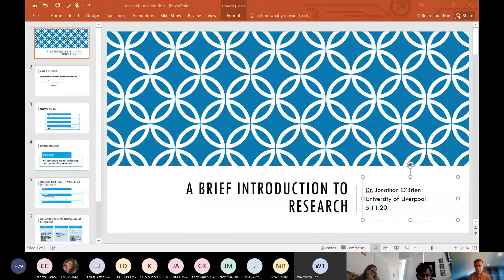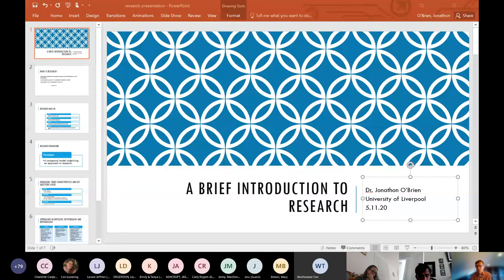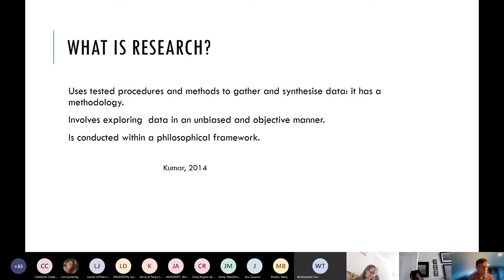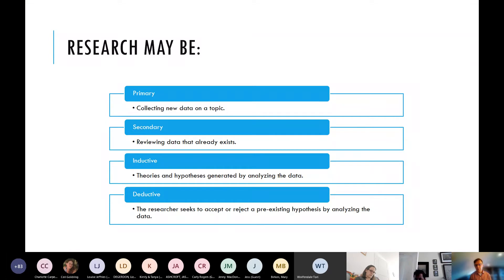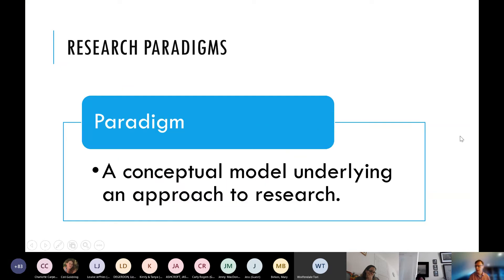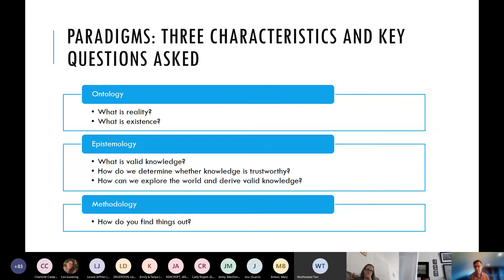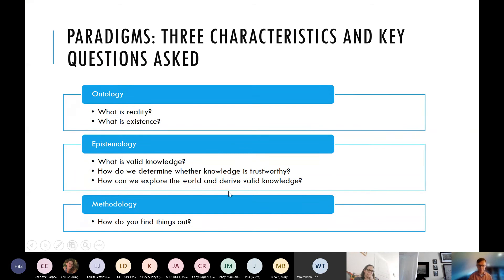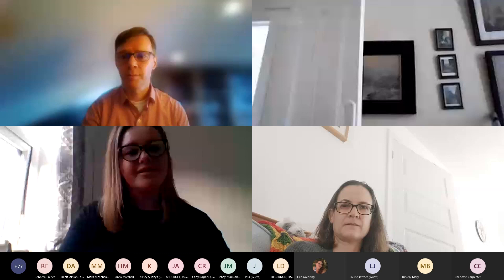Introduction to Research Webinar 05/11/2020 Workshop 1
Introduction to research methodology
Facilitated by: Jonathon O'Brien, University of Liverpool